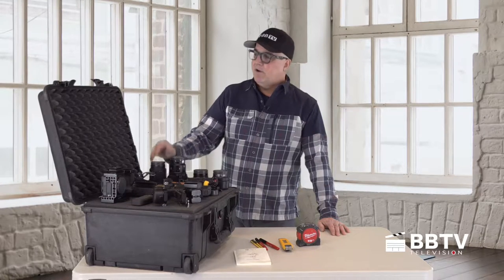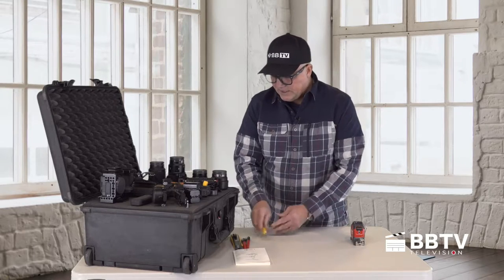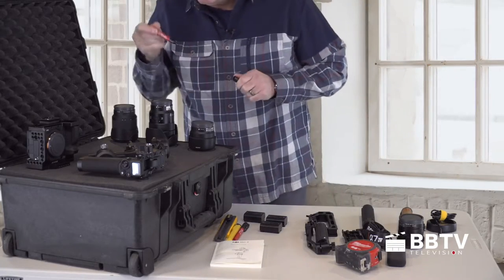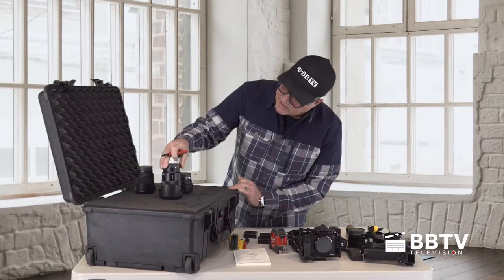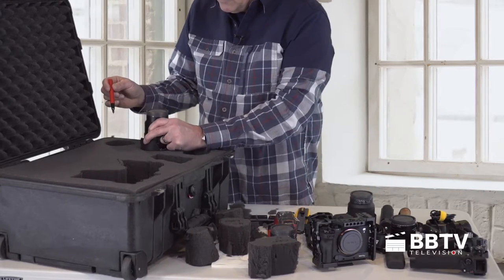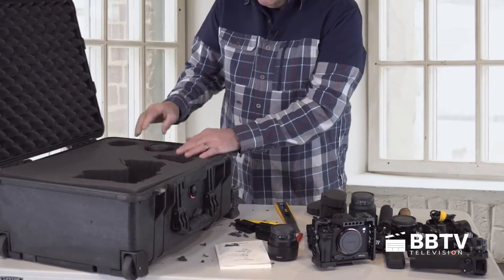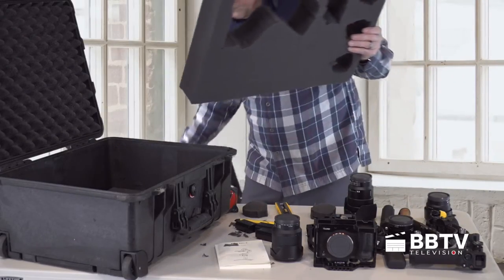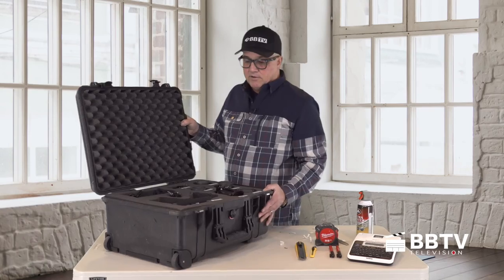How to Easily Cut Foam for Camera Case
Quick tutorial how to cut the foam inserts for protective cases whether its a camera, gun or other equipment.

Tools Needed:
Dewalt Utility Knife

Measuring Tape

Items in Video:
Pelican Camera Case 1560

Replacement Foam

Sony A7IV

What's the best camera case?